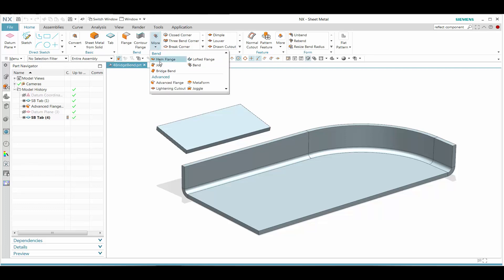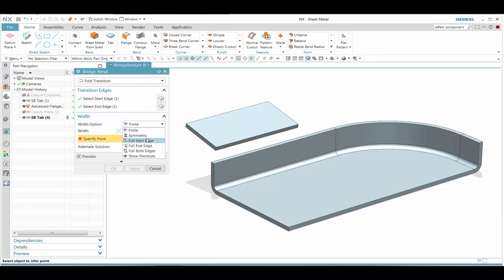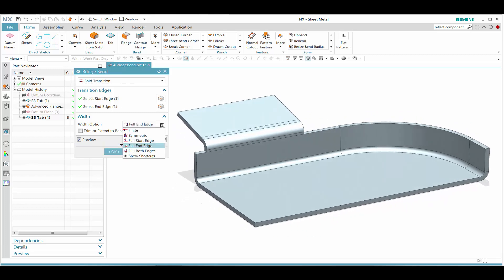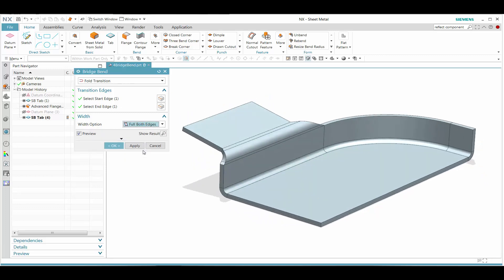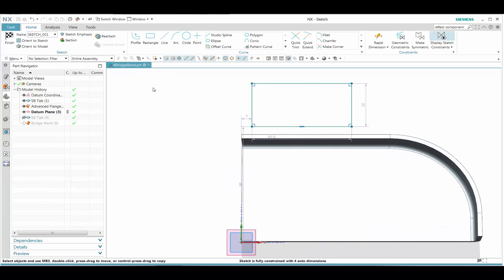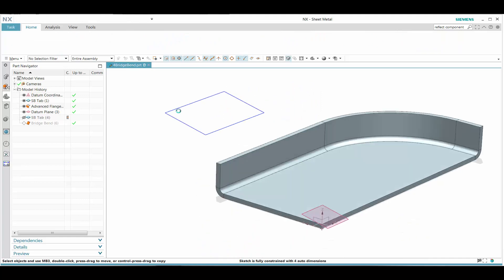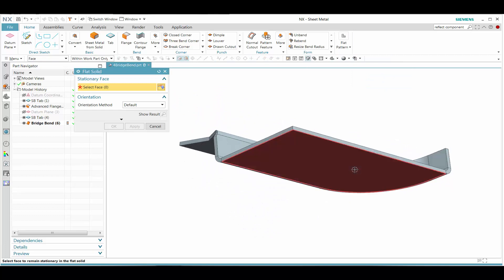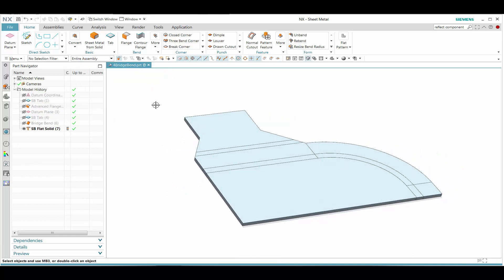Siemens NX(1847) : Sheet Metal Bridge Bend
วิธีการใช้คำสั่ง Bridge Bend ในงาน Sheet Metal ด้วยโปรแกรม Siemens NX(1847)